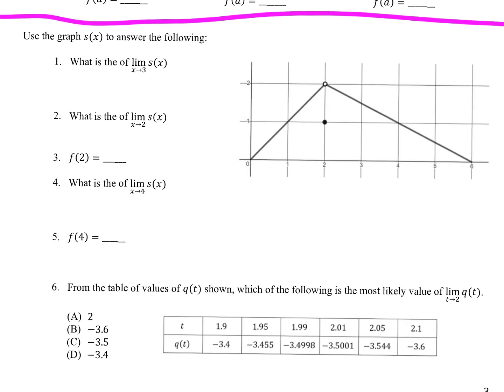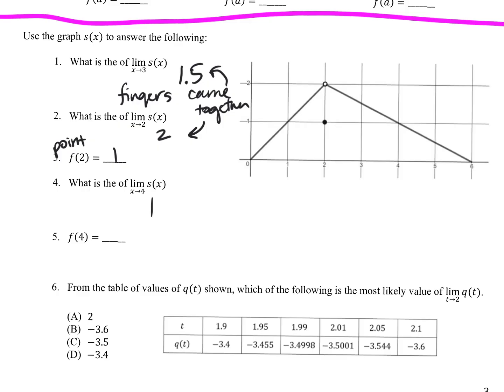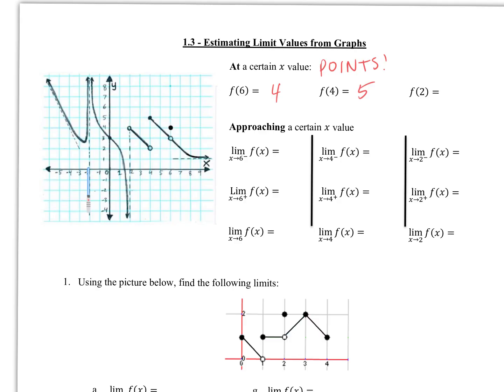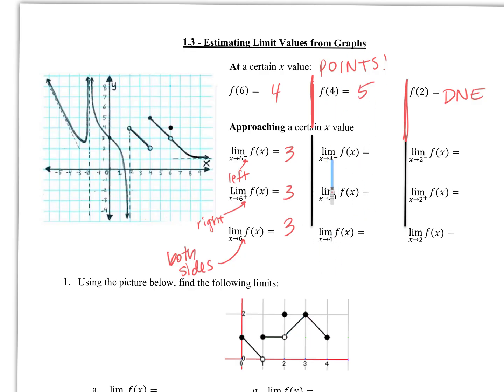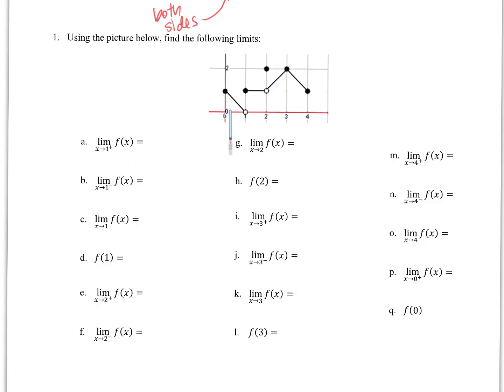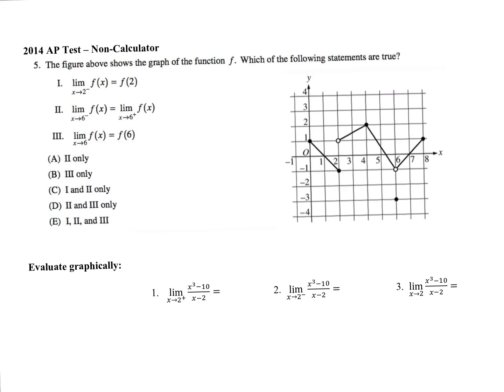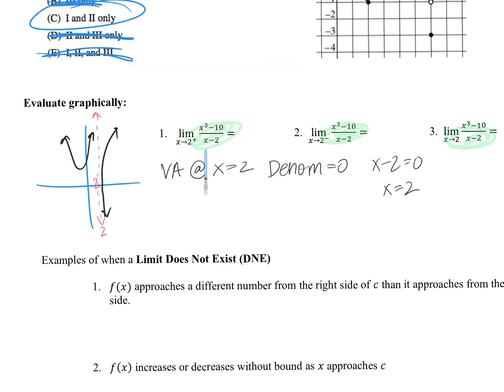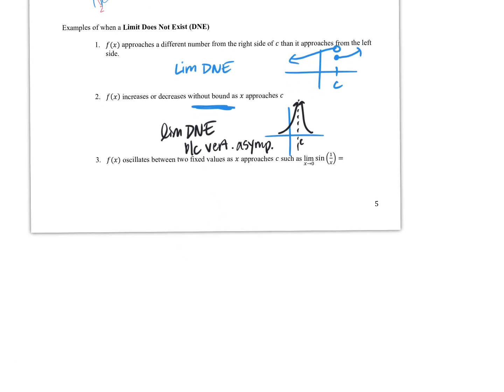AP Calc Unit 1 NOTES